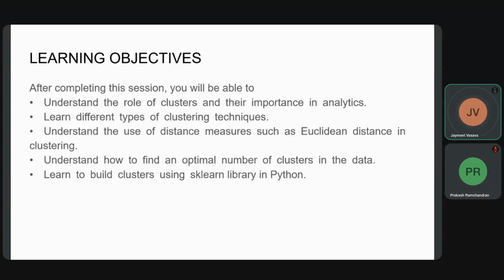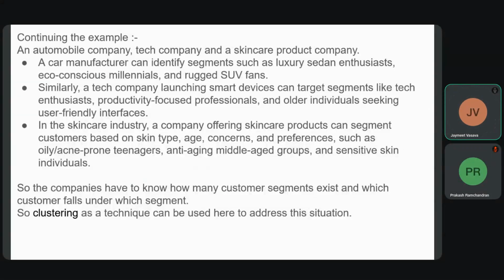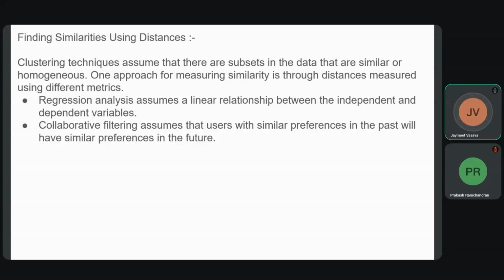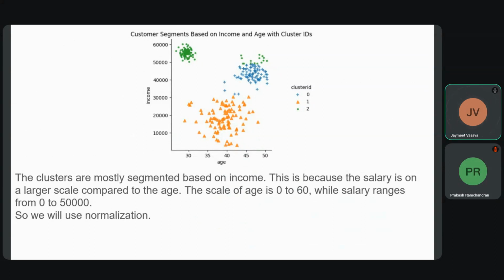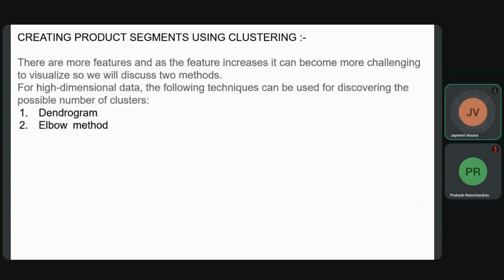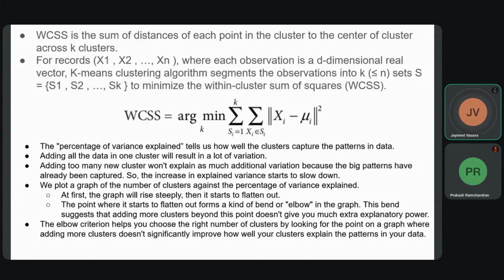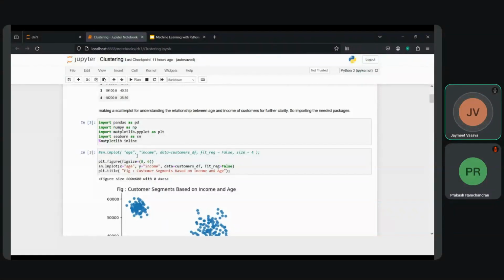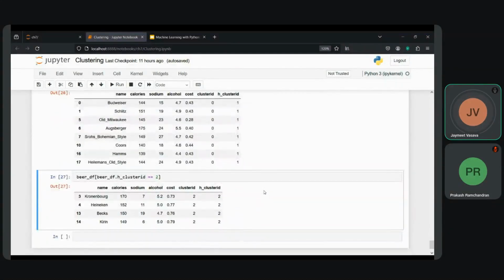PGD AI ML Using Python Unsupervised Learning Clustering Final Session 7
This is the final session of AIML Study circle for PGD-AI and other JEE Course preparation work for 2024 presented by Jaymeet Vasava the lead. His tireless effort comes to conclusion with an example of Unsupervised learning using Clustering techniques. We wish Jaymeet a great success in his focussed learning and teaching. Since we have numbered  previous sessions in Advanced ML in Python as  6 1, 6 2, 6 3 we have last session as 7 instead of 9 or 10. You can go through all 30+ sessions starting AIML Design,  C/Linux, ML using C, Algorithm and Data Structures and finally ML using Python a great collection of free learning made possible by eMerging Open Tech Foundation and Volunteers from ALML Study circle including Dr. Mamta Padole of MS University in encouraging Jaimeet to deliver a great series. We have awarded JV as we call him a certificate of Trainer for the huge volunteering efforts to him and his team. Look forward to new ones as we get to H2, 2024. Please send your feedback to infoATeotfDOTin.